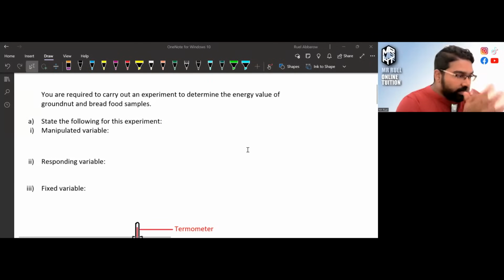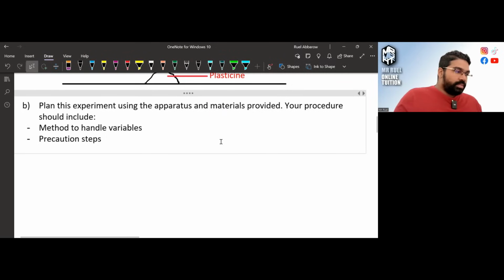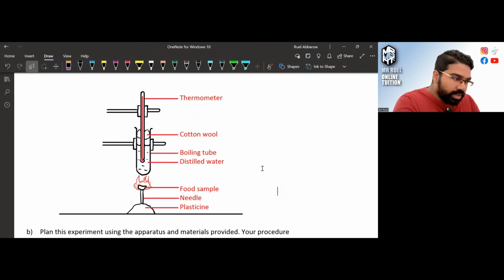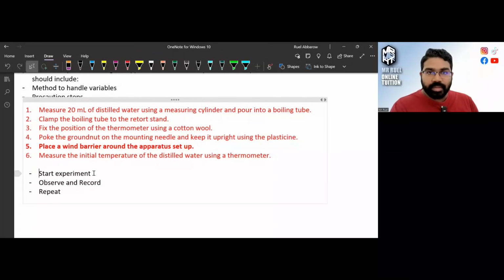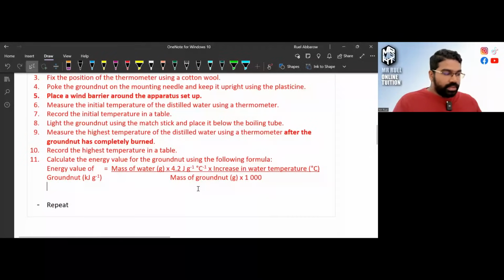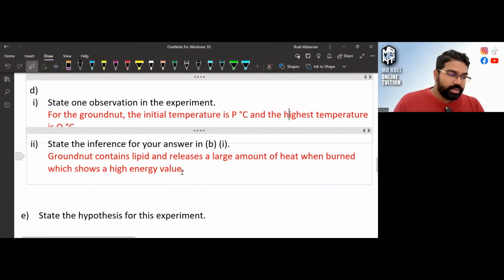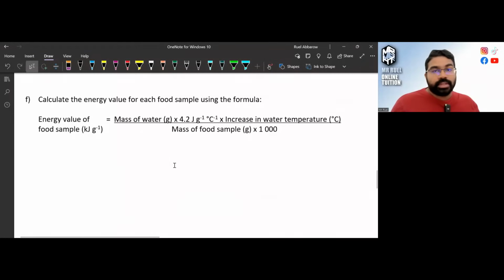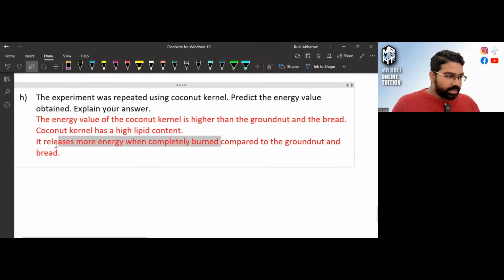Ujian Amali Sains 2023/24 - Biology Paper 3 . Sample Topic: Energy Value of Food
To join Mr Ruel Online Tuition, visit mrrueltuition.com.